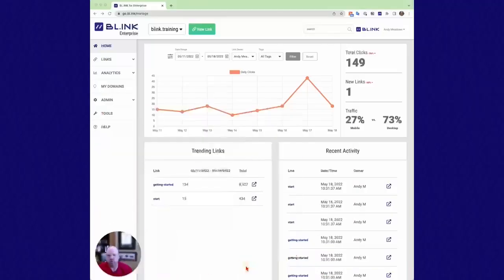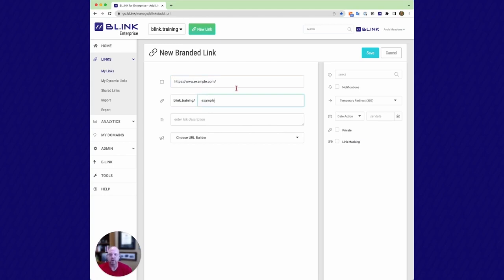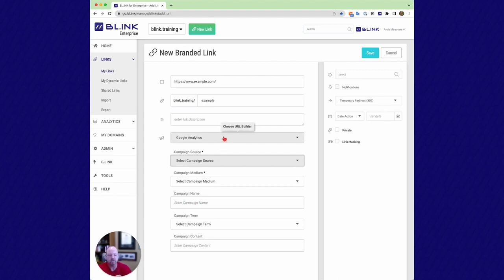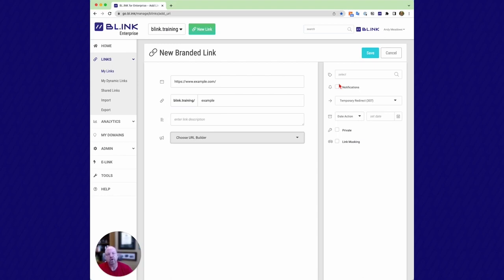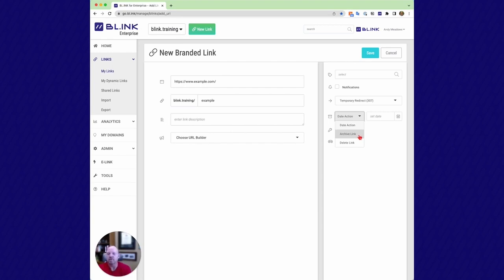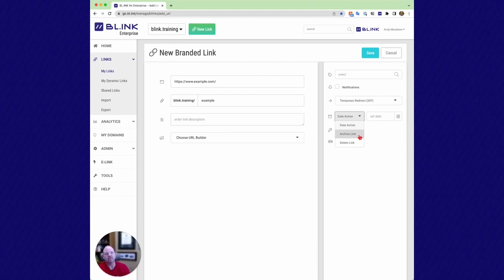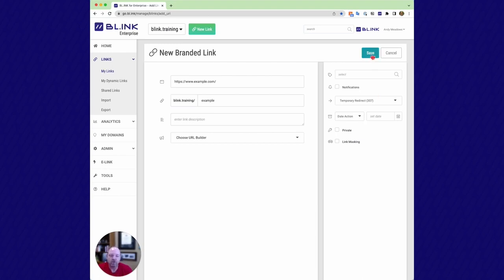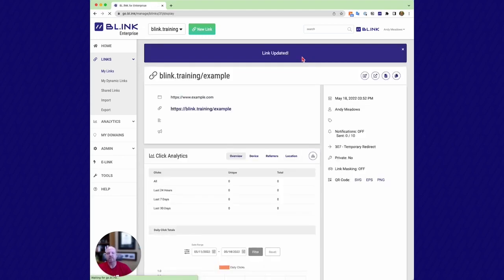Resource How to Use BL.INK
Learn more about what make BL.INK's link management, branded short links, and link shortening different by visiting